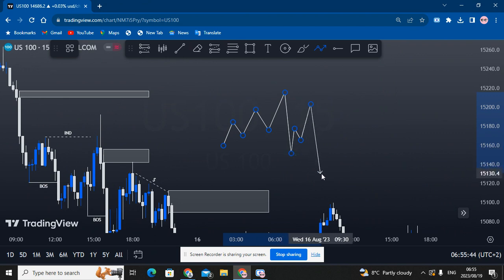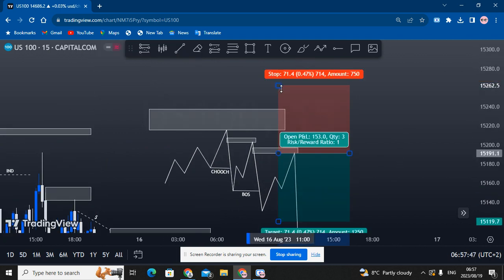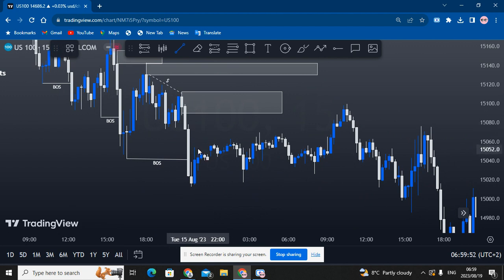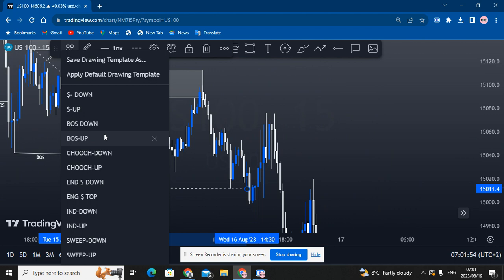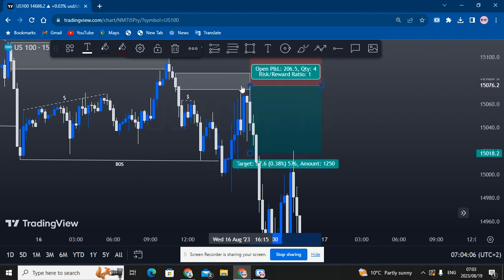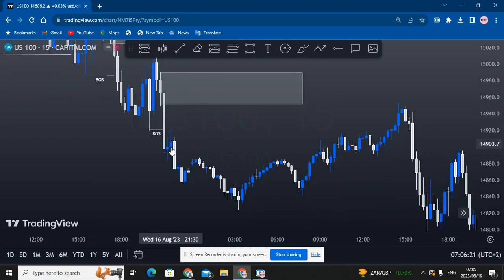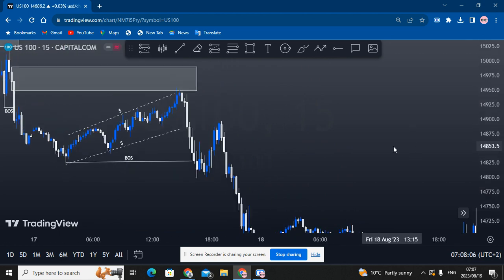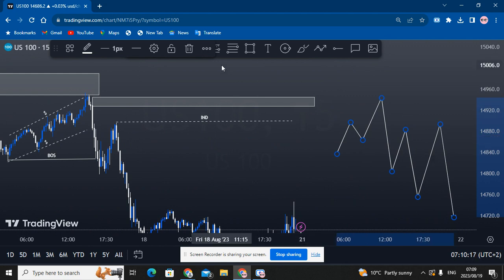Lesson 10 : Using SMC to take trades Part B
Using Order blocks, FVG, Inducement, BOS and liquidity . The right way